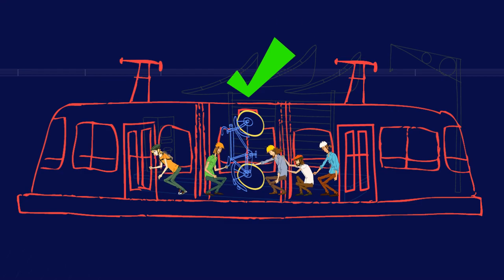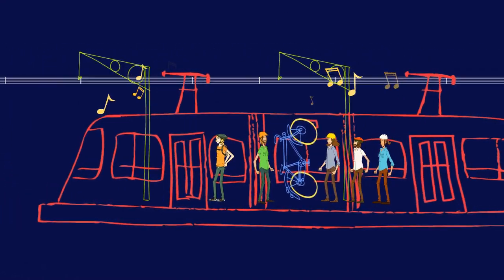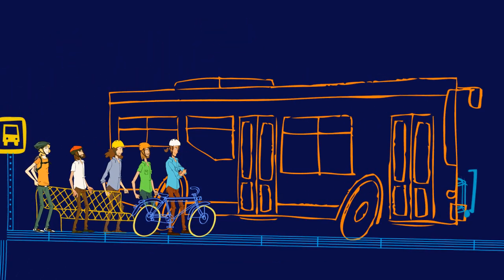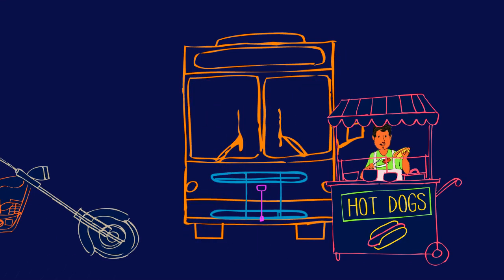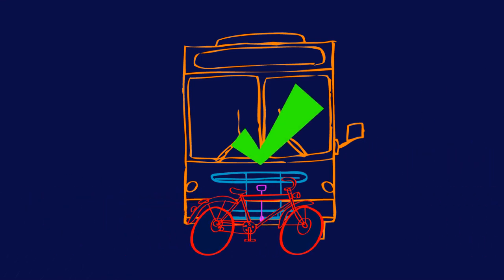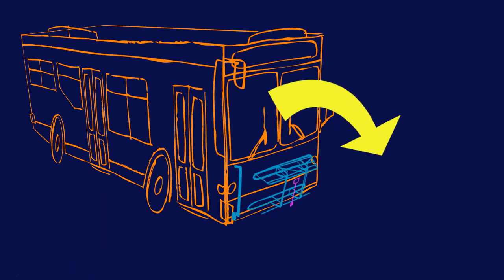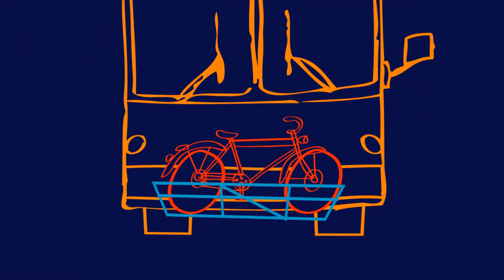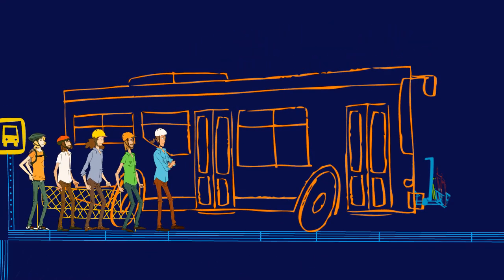Valley Metro Notes "Take Your Bike for a Ride"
The guys from What Laura Says demonstrate the ease of taking bikes on buses and trains for Free! On buses, simply lower the bike rack on the front of the bus, put your bike on the rack, and pull the clamp over your tire. Signal to the driver to make sure they see you!  On light rail, use the bike hangers just inside the middle doors.  For more tips for taking your bike FREE on transit, go